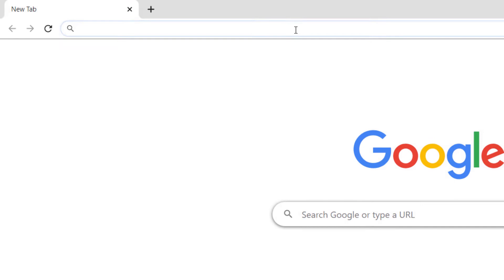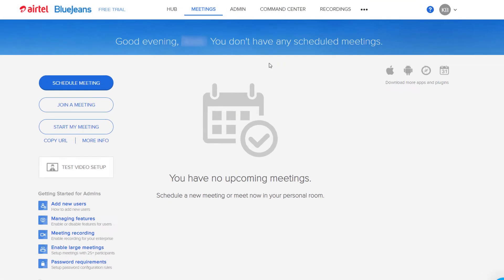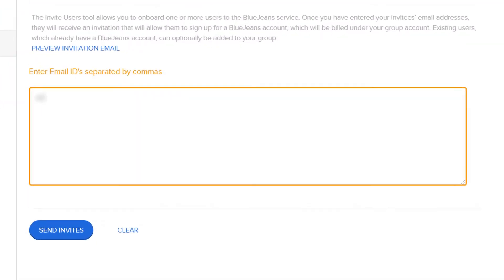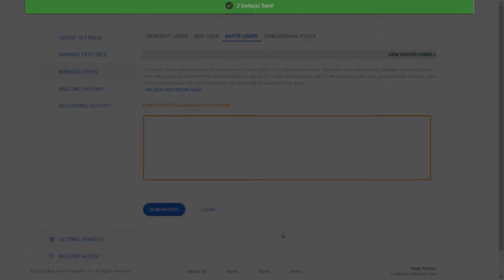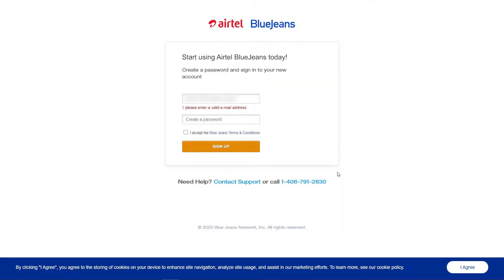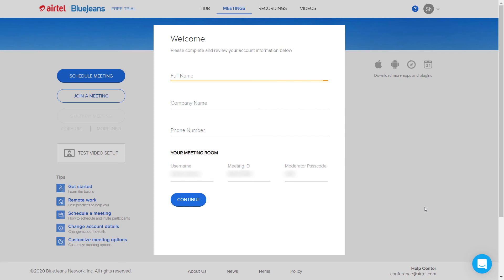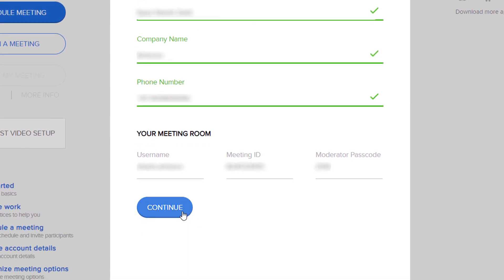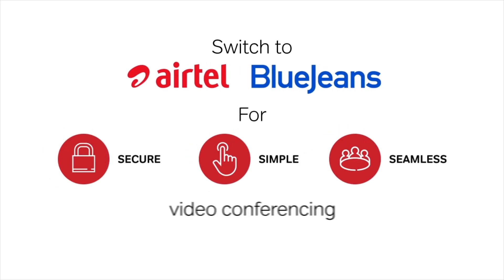How to add more users on Airtel BlueJeans?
Wish to share your Airtel Bluejeans experience with your team and colleagues?

We, at Airtel Business have carefully curated a video to make the process of extending the Airtel Bluejeans experience to your network easier. Share the advantage of secure, simple and seamless video conferencing today.

Airtel Business is India’s leading and most trusted provider of ICT services with a global network across the USA, Europe, Africa, Middle East, Asia-Pacific, India and SAARC regions. We serve over 1200 global enterprises, 2000 large and 1 million medium/small businesses across India.
Why Airtel Business?
diverse portfolio of products and services
strategically located submarine cables and
satellite network running across 365,000+ RKMs in 50 countries and 5 continents
enhanced end-user experience
round-the-clock infrastructure availability
superior service quality.